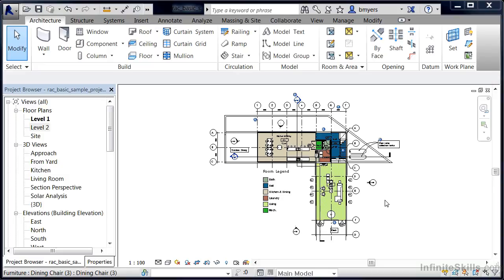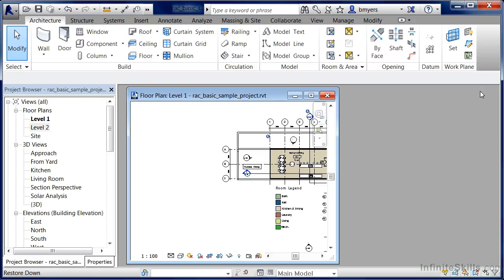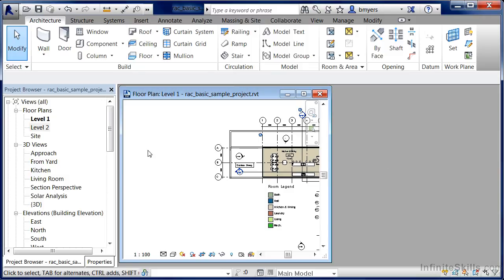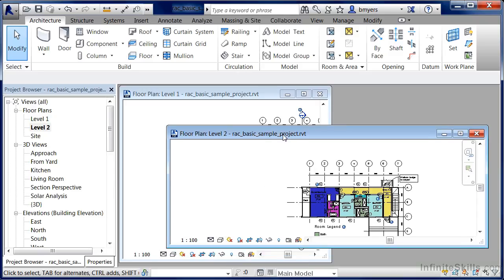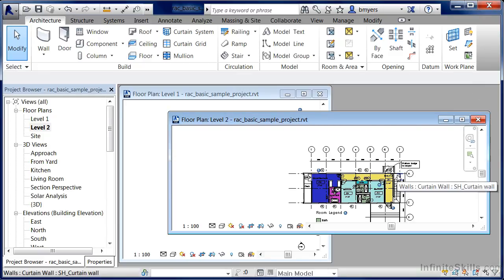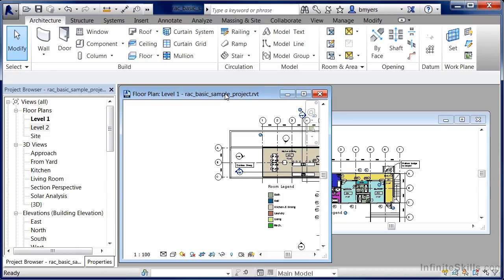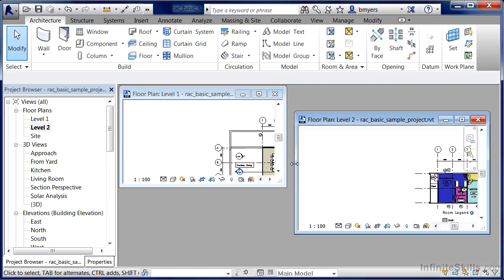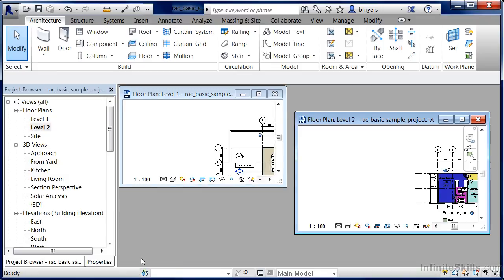6-Viewing And Drawing Area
Autodesk Revit Full Tutorials